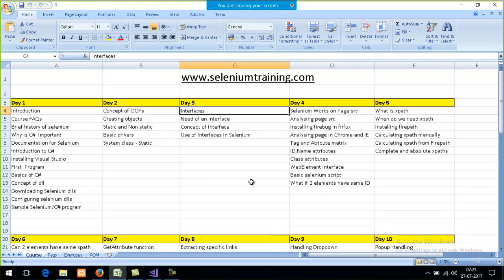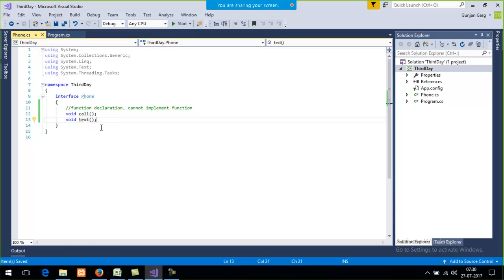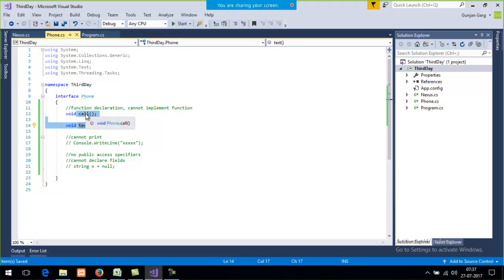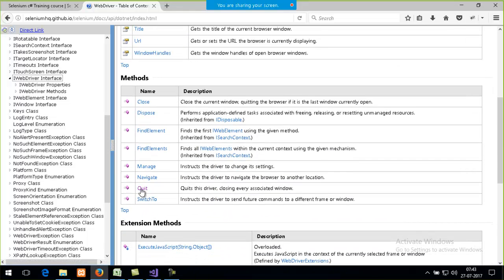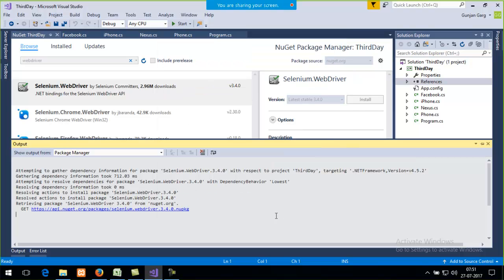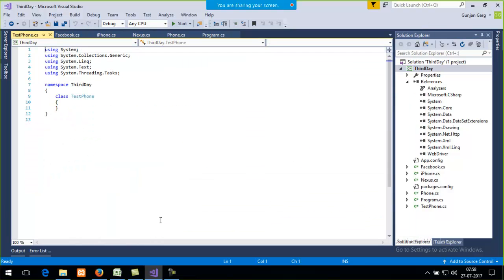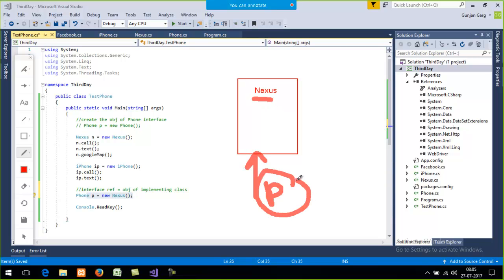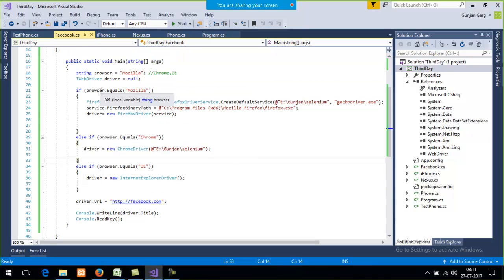Selenium C# Trial Class 3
"WebDriver C#"
"Selenium C#"
"Automation Tutorials"
"Selenium Training"
"Selenium Tutorials"
"Testing Jobs"
"Selenium Jobs"
"Selenium 2.0"
"Selenium WebDriver"
"Selenium Server"
"Selenium C#"
"Selenium Nunit"
"Selenium Framework"
"Free Selenium Videos"
"Automated Testing"
"Automation Frameworks"
"selenium tutorial for beginner"
"selenium tutorial"
"selenium ide"
"selenium download"
"selenium nunit"
"selenium for beginners"
"selenium tutorials"
"selenium basics"
"selenium webdriver"
"selenium nunit tutorial"
"selenium installation"
"selenium framework"
"selenium rc"
"Automation Tutorials"
"Selenium Training"
"Selenium Tutorials"
"Testing Jobs"
"Selenium Jobs"
"Selenium 2.0"
"Selenium WebDriver"
"Selenium Server"
"Selenium GRID"
"Selenium Testing"
"Selenium Nunit"
"Selenium Framework"
"Free Selenium Videos"
"Automated Testing"
"Automation Frameworks"
"selenium tutorial"
"selenium ide"
"selenium testing"
"selenium download"
"selenium nunit"
"selenium for beginners"
"selenium tutorials"
"selenium basics"
"selenium test"
"selenium webdriver"
"selenium nunit tutorial"
"selenium installation"
"selenium framework"
"selenium rc"
"Frameworks"
"Selenium Training"
"Selenium Tutorials"
"Testing Jobs"
"Selenium Jobs"
"Selenium WebDriver"
"Selenium Server"
"Selenium GRID"
"Selenium Testing"
"Selenium Nunit"
"Selenium Framework"
"Free Selenium Videos"
"Automated Testing"
"Automation Frameworks"
"selenium tutorial"
"selenium ide"
"selenium testing"
"selenium download"
"selenium nunit"
"selenium for beginners"
"selenium tutorials"
"selenium basics"
"selenium test"
"selenium online training"
"selenium webdriver"
"selenium nunit tutorial"
"selenium installation"
"selenium framework"
"Automation Tutorials"
"Hybrid framework"
"Datadriven framework"
"Selenium Jobs"
"Selenium 2.0"
"Selenium WebDriver"
"Selenium Server"
"page object model"
"Cucumber framework"
"Selenium GRID"
"Selenium Framework"
"nunit xslt reports selenium"
"Free Selenium Videos"
"Automated Testing"
"Automation Frameworks"
"selenium"
"selenium tutorial"
"selenium ide"
"selenium testing"
"selenium rc tutorial for beginner"
"Nunit reports"
"custom reports"